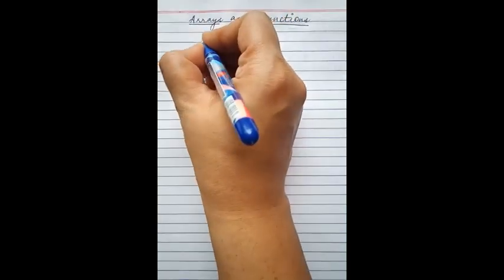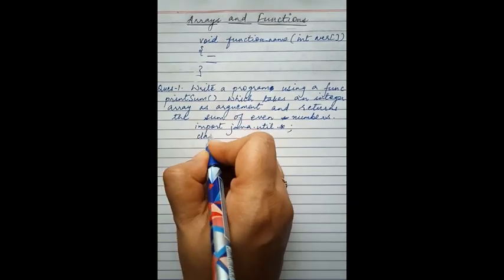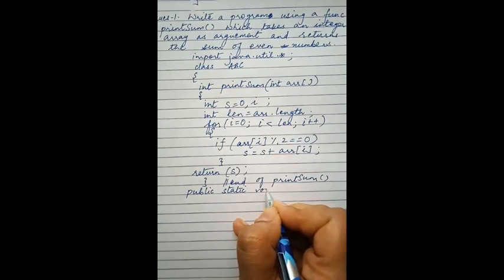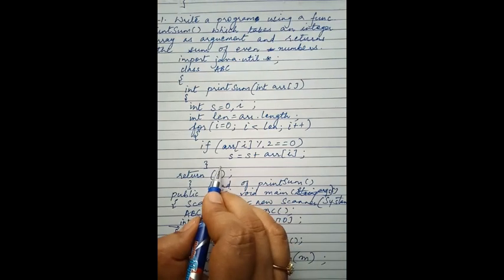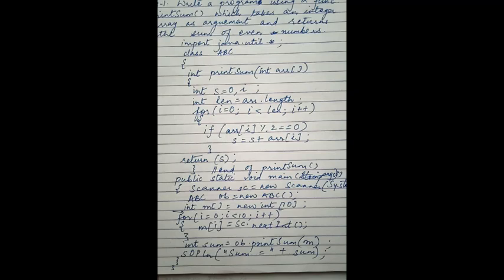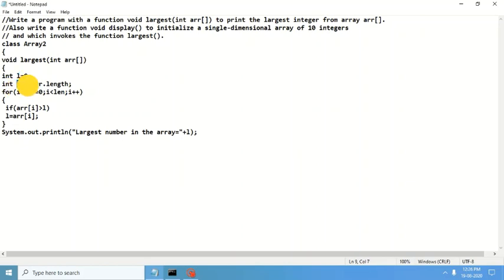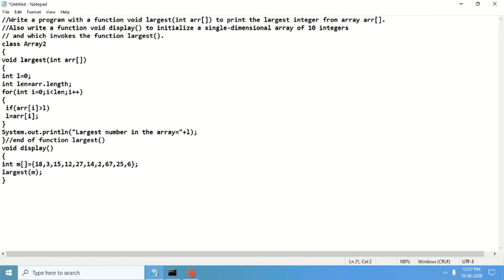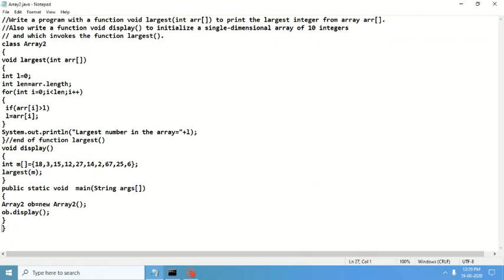Arrays Part-2(Class 10)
Arrays and Functions.